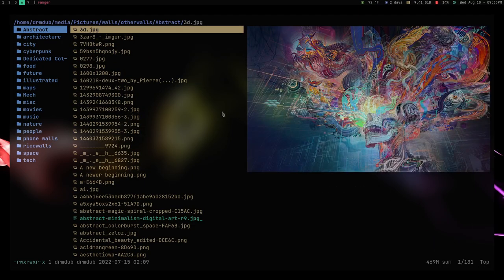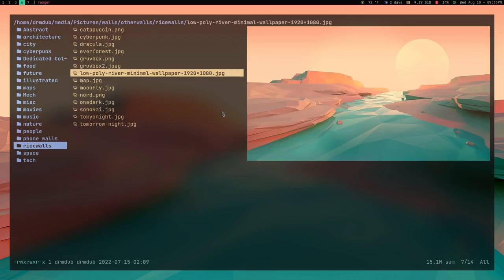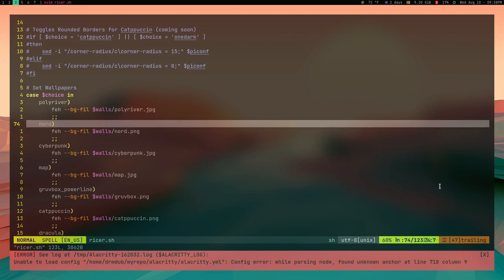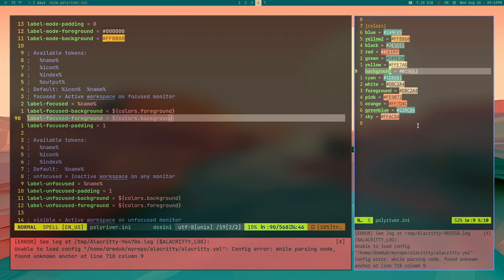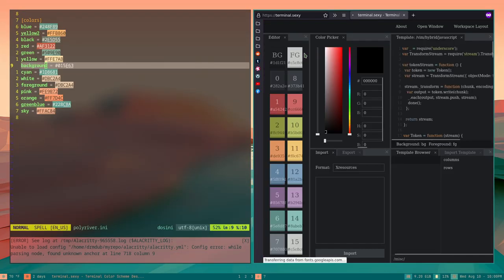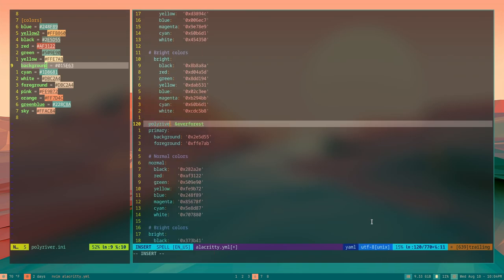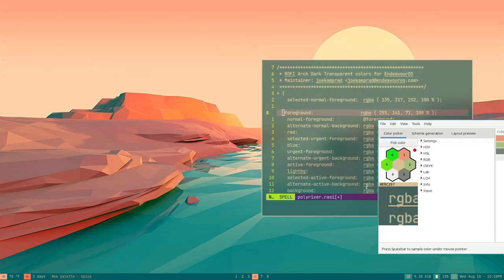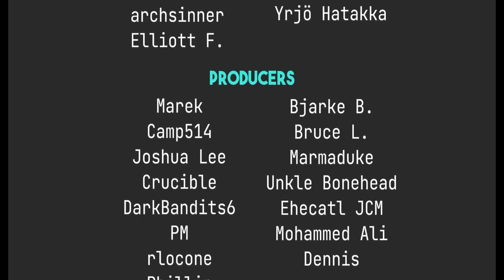Ricing i3wm with a Custom Theme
Today I walk you through how to create a custom rice for i3, polybar, dunst, and rofi. And Alacritty. Kinda.